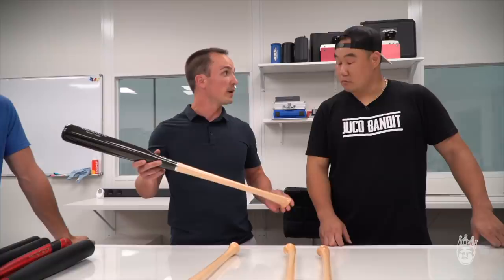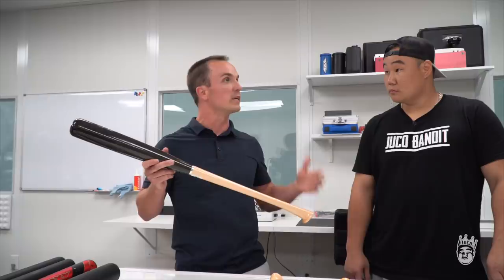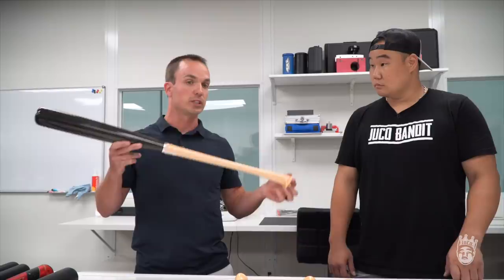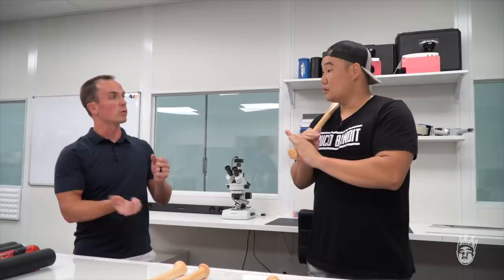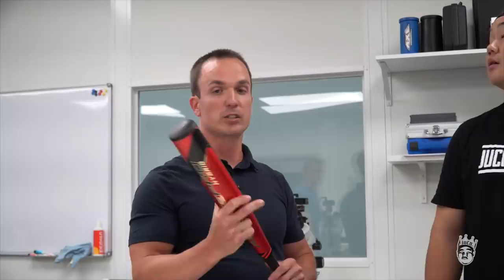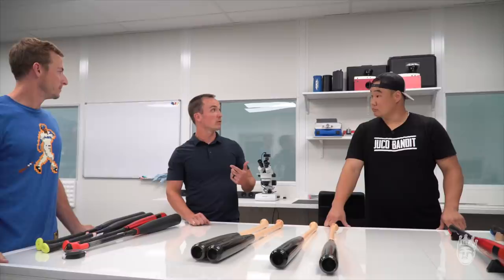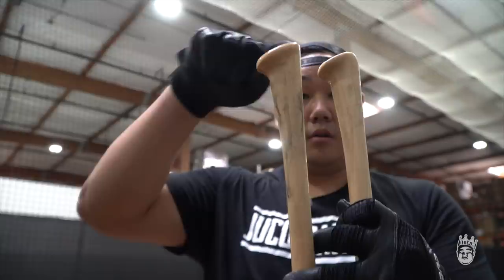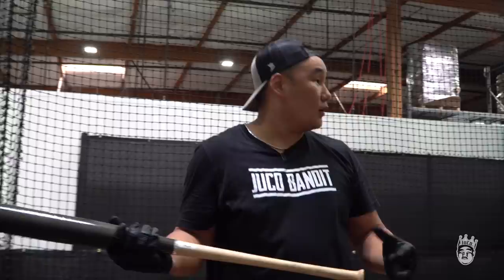BREAKING THE AXE BAT FACILITY RECORD | King of Juco DGAF Vlogs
Today we're at Axe Bat's facility in Kent, WA to tour the facility and see what we can learn from the guys. Let's GO baby!

Produced by  @Momentum
Edited by  @Chanterprise

Check out the Axe Bat guys on social media @axebat.

Discounts,